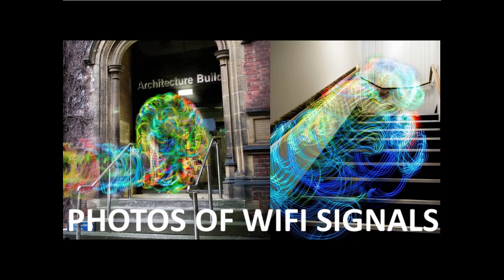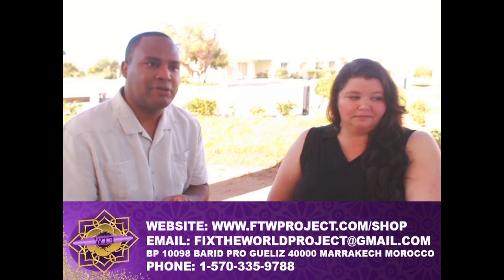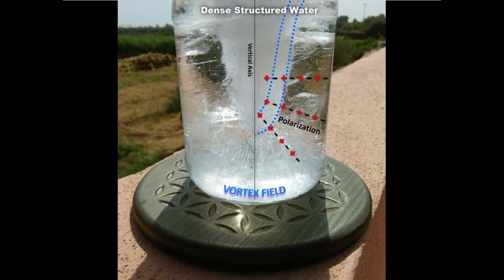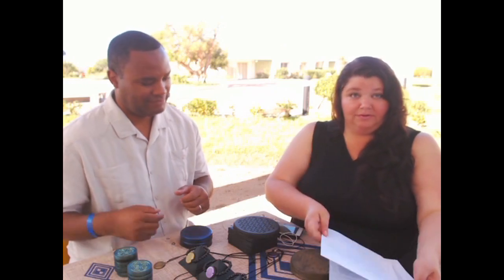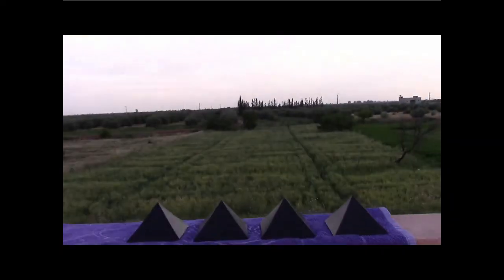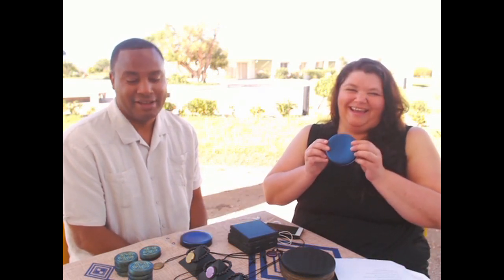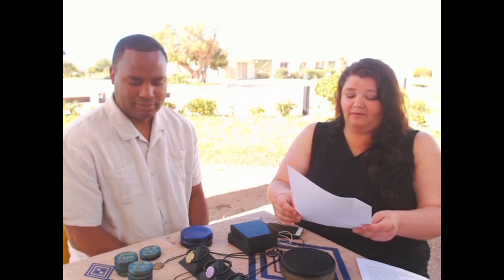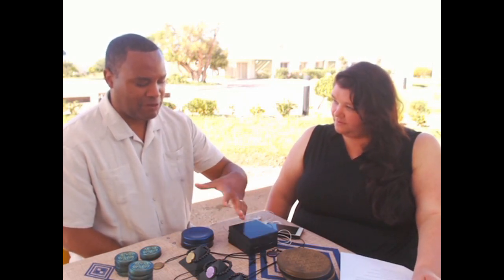Orgone Frequently Asked Questions Answered By Naima and Tivon from Fix the World Morocco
In this video Tivon and Naima answer all your Frequently Asked Questions about our orgone products.

Sign Up to our mailing list to get the free orgone presentation